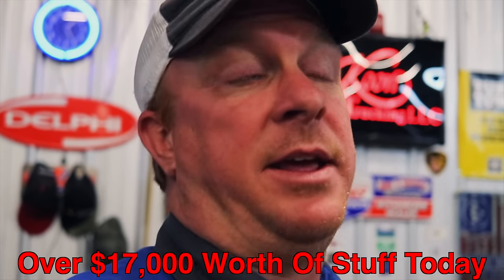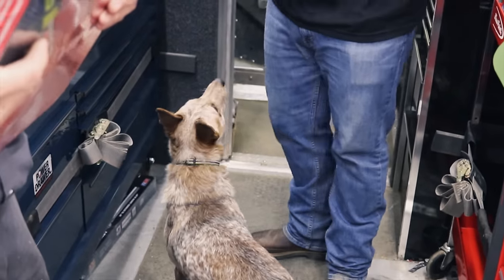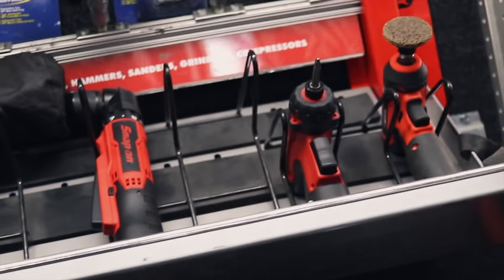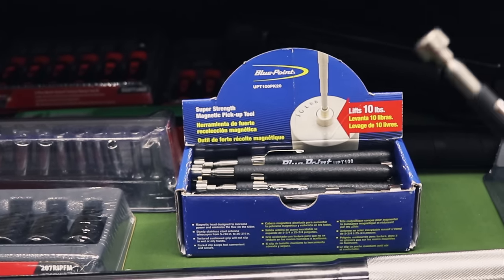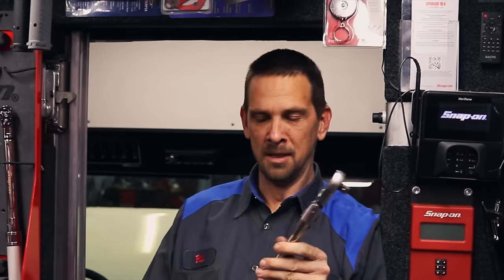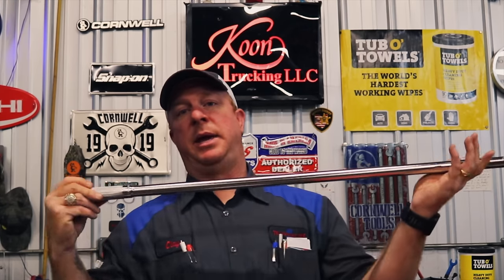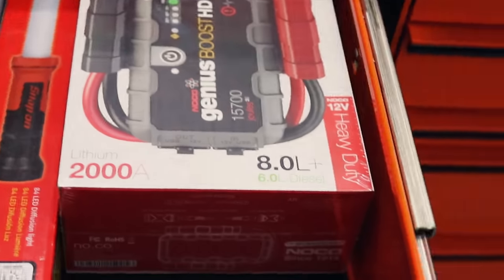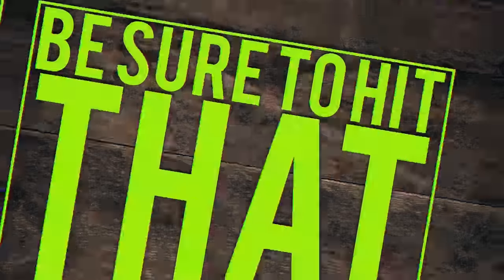HUGE Snap On Tool Haul, Over $17,000 Worth In One Stop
Milwaukee 3/8” adapter to convert your impact into a 1/4” bit driver:

Vampire Tools 8” Extraction Pliers (these things are amazing):

Knipex Cobra Pliers (some of my go to Pliers):

Streamlight Stylus Pro Rechargeable Flashlight (I carry this in my pocket daily):

Koon Trucking
200 Davidson Dr.